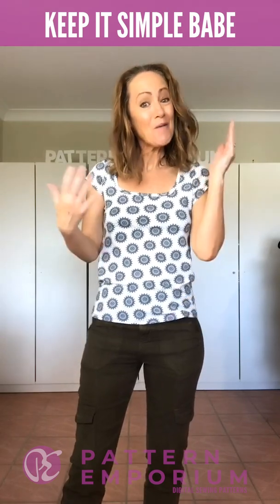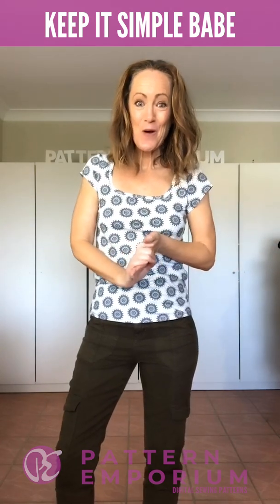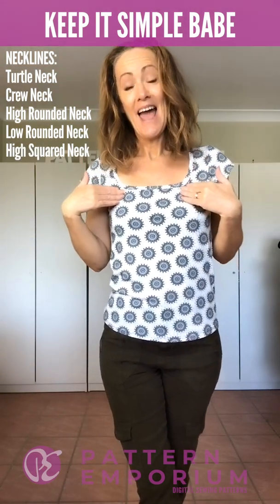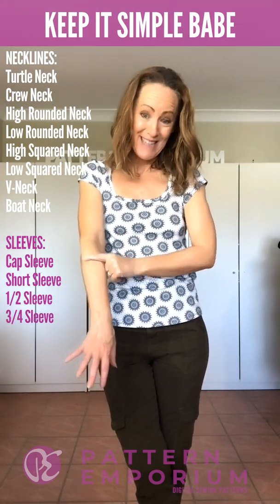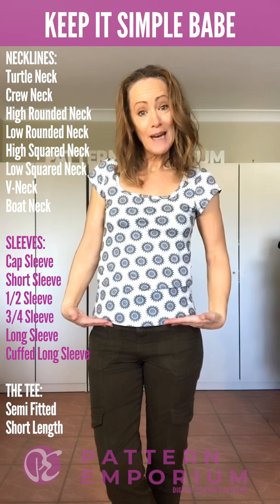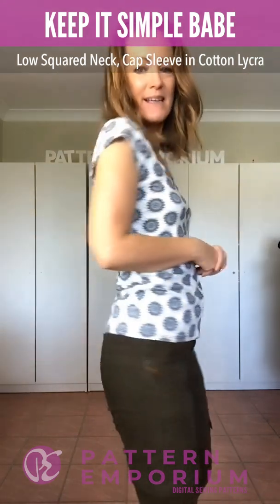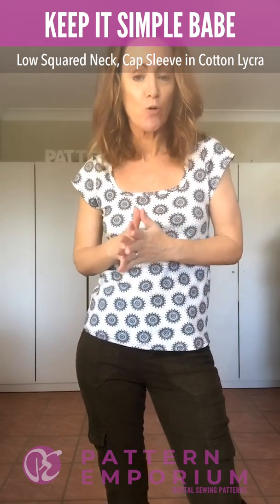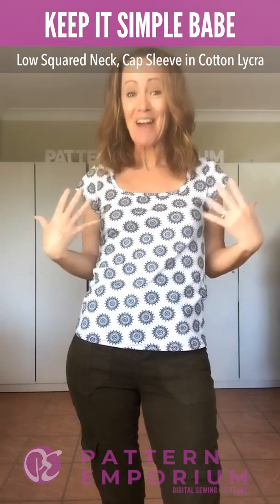WHAT'S IN THE PATTERN | Keep It Simple Babe Tee Sewing Pattern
Are you looking for the perfect women's semi-fitted tee to sew for yourself? The KEEP IT SIMPLE BABE TEE is a semi-fitted women's t-shirt pattern that's chock full of options for you to sew.

In this video I have sewn up samples of the Keep It Simple T-shirt sewing pattern in different fabrics to show you the features & style options available in this pattern.

Sew a summer or winter t-shirt, fitted sweater or jumper. Mash with other patterns in our collection to add a cowl neck (Be You Tee) or a hood (Unwind).

By pairing it with the Foxy Legs, you could even sew a lounge set or pyjamas (pjs) with this versatile pattern.

FEATURES:
8 Necklines.
6 Sleeves.
Sizes AU6-24 (=approximately US2-20).
Trans-seasonal.
Layered print-at-home & A0 copy-shop pdf patterns.
Beginner friendly.

THE NECKLINES:
High & Low Squared Neck, Crew Neck, High & Low Rounded Neck, Boat Neck, V-Neck & Turtle Neck.

THE SLEEVES:
Cap Sleeve, Short Sleeve, 1/2 Sleeve (above elbow), 3/4 Sleeve (below elbow), Long Sleeve & Cuffed Long Sleeve.

THE TEE:
Create completely different looks with a gorgeously fluid drapey knit or a full bodied knit with a little more structure.
Designed for 4-way stretch knit fabrics
Semi-Fitted Body
Short or Long Hemline
Sew a tshirt, sweater, jumper.
Pattern mash with the Unwind to add a hood.

0:00 Introduction
2:03 SQUARED NECK
4:52 CREW NECK
5:14 CREATE A FAUX DRESS
7:01 HIGH ROUND NECK
7:23 LOW ROUND NECK
7:27 V-NECK
7:56 BOAT NECK
8:53 TURTLE NECK
10:40 PATTERN MASH